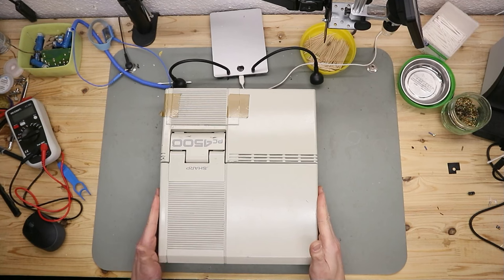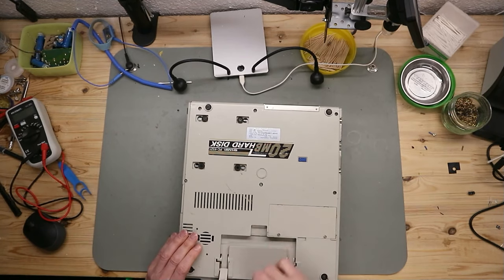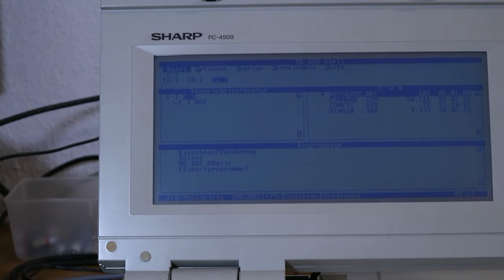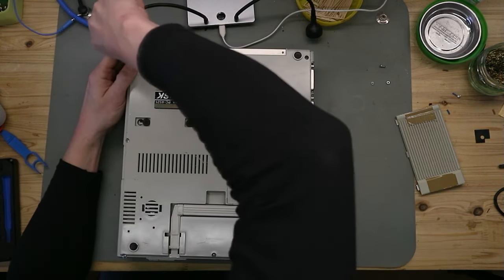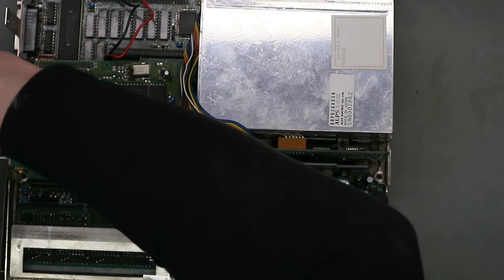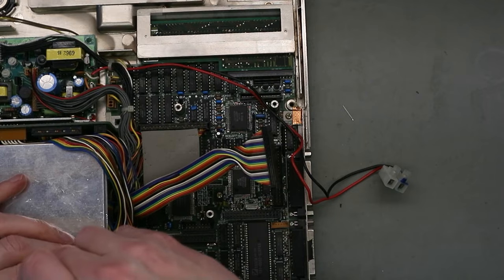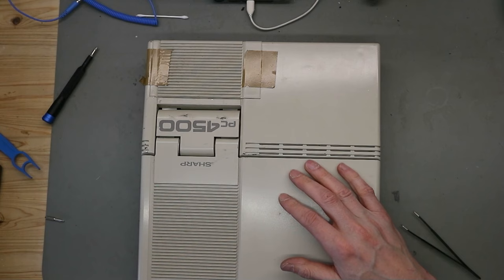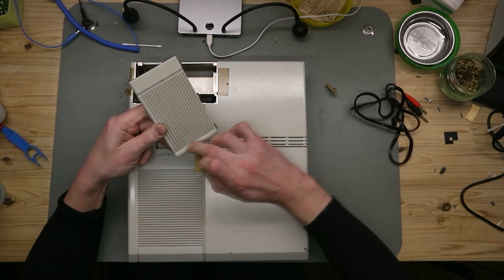PC-Archeology: The Sharp 4521 Laptop from 1987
In this Video we explore the Sharp 4521 Laptop from 1987.
A NEC V40 based system.